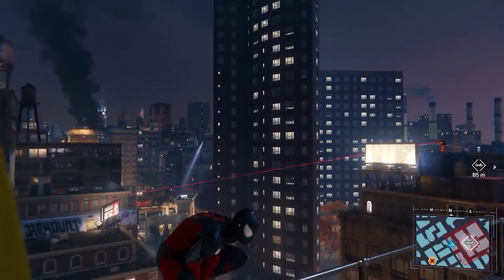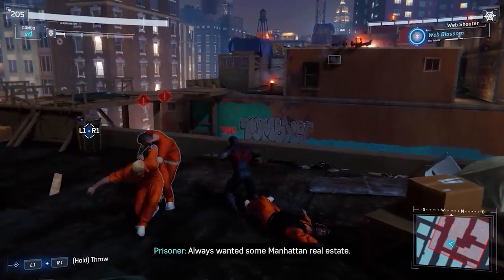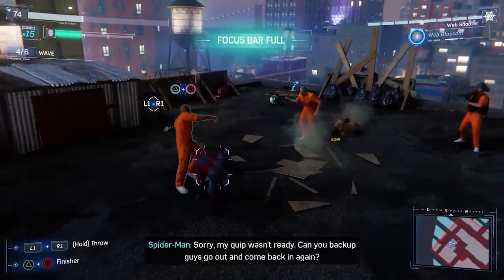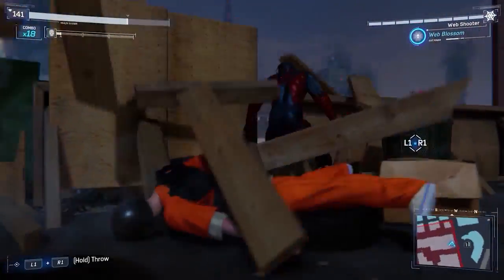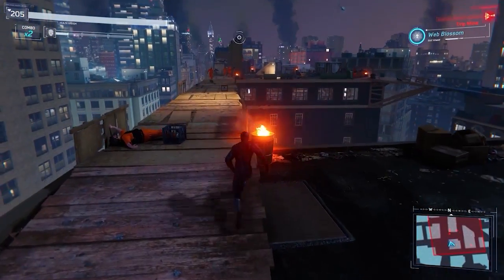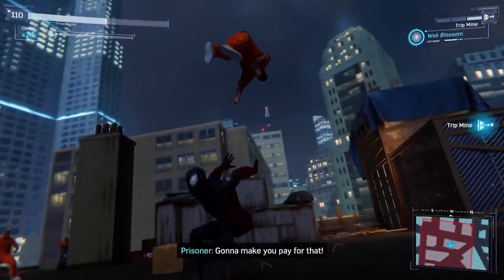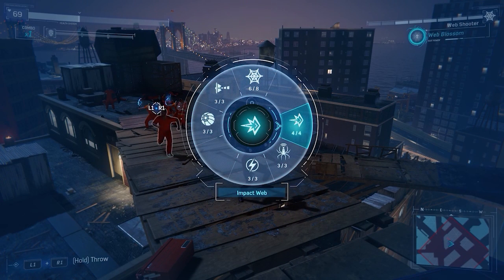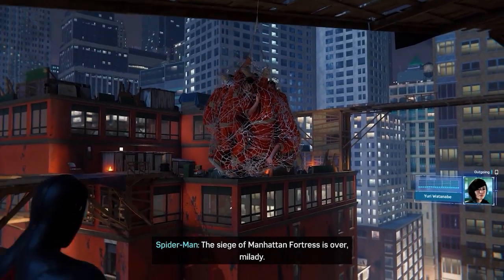Marvel's Spider-Man Remastered Let's Play Part 25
Time for part 25 of my Spider-man Remastered LP! Today we have to wait to continue the story so its time for more side stuff. We take out a few prisoner camps and send them back to jail.